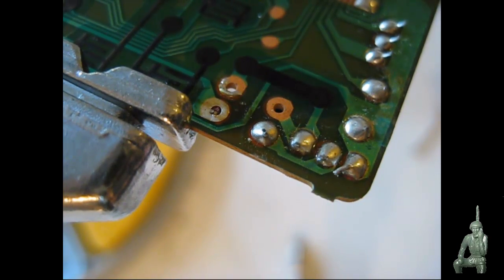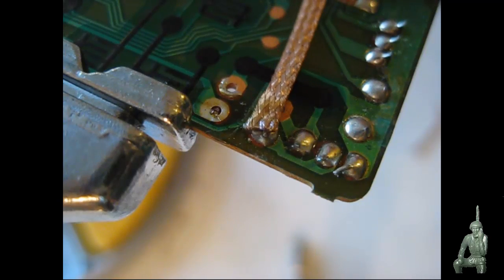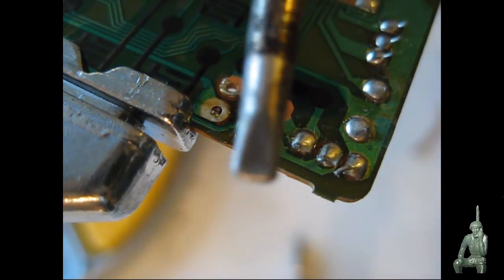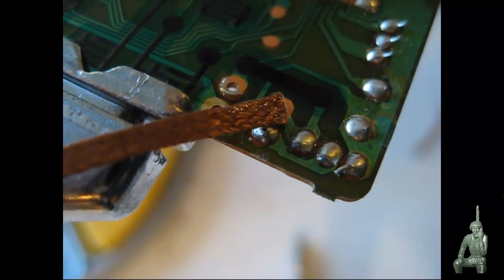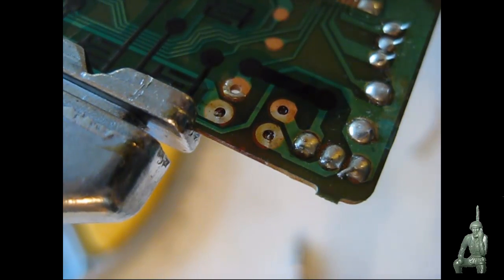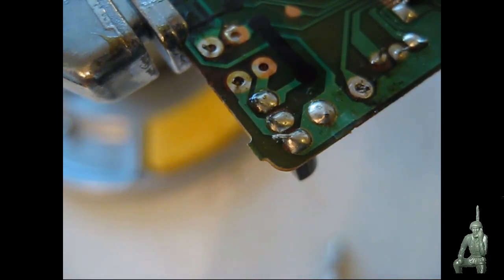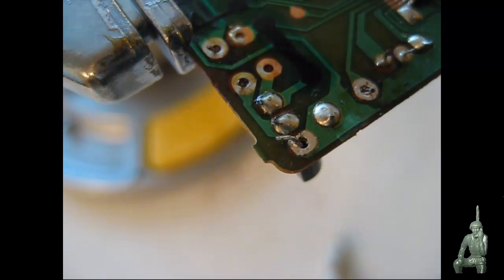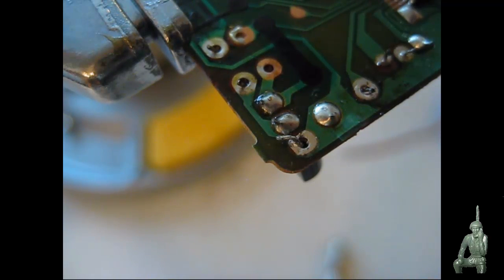Desoldering Circuit Board Components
Video showing how to desolder components on a circuit board with desoldering wick and solder sucker.